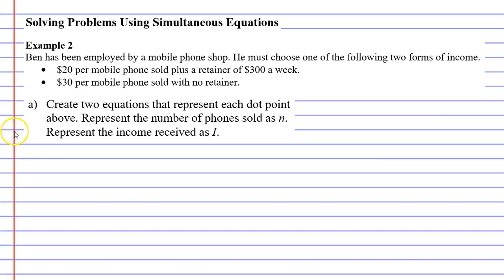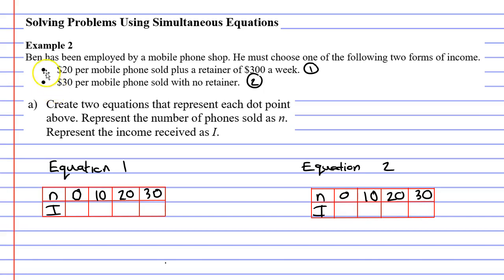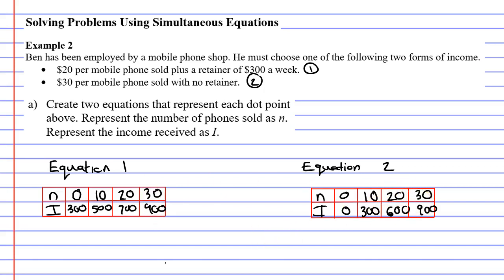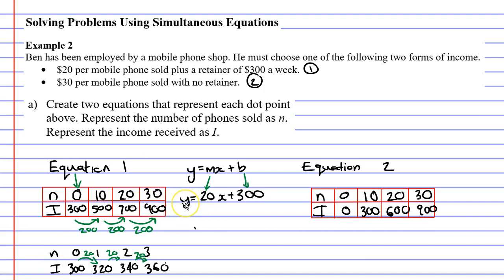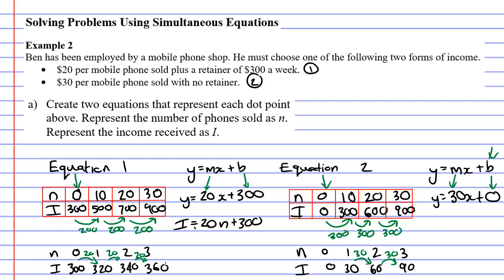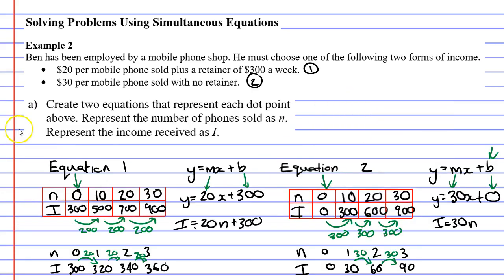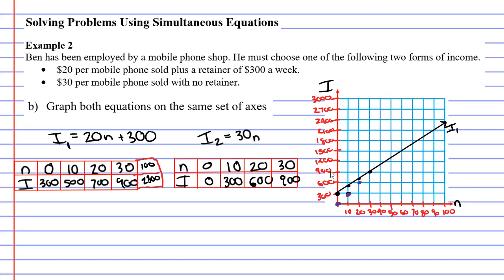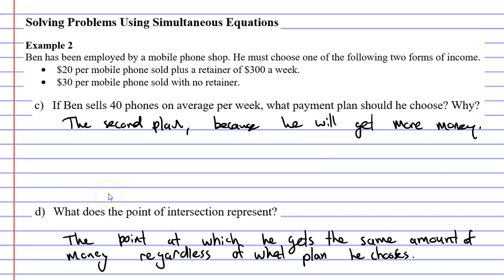5E Solving Problems Using Simultaneous Equations (2 of 2)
Solves a practical work place problem by solving two equations simultaneously.